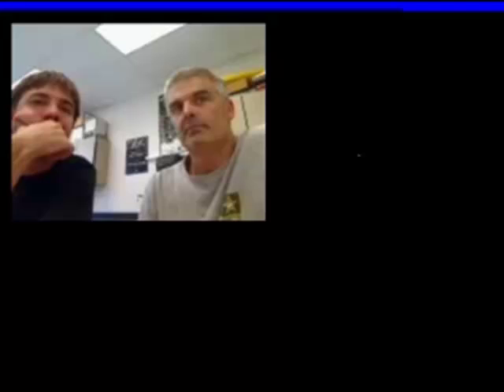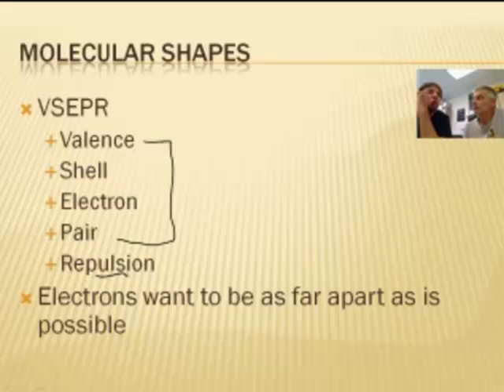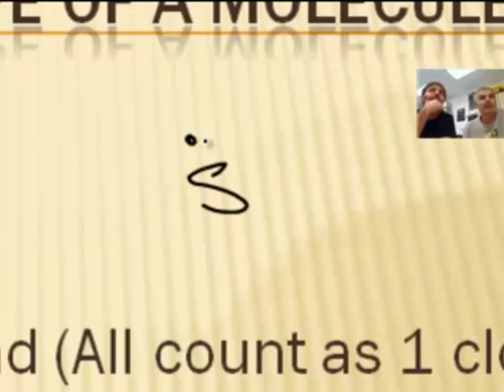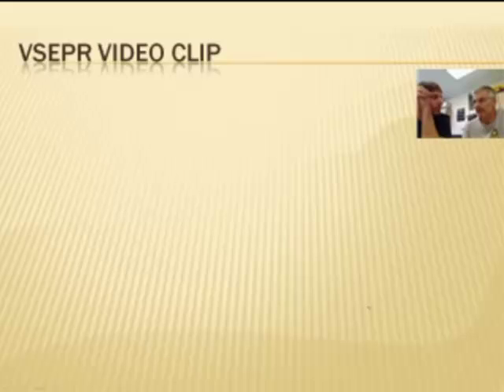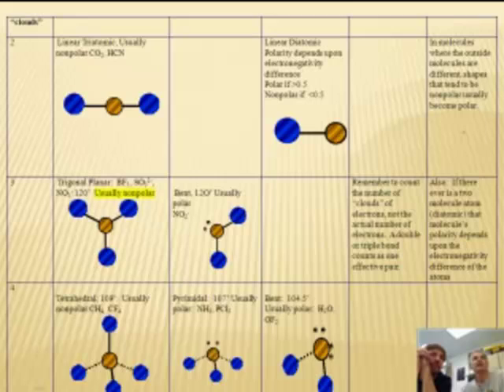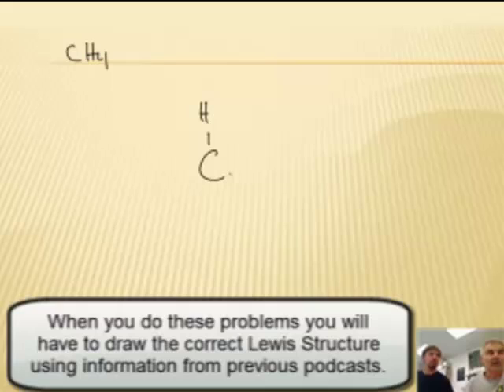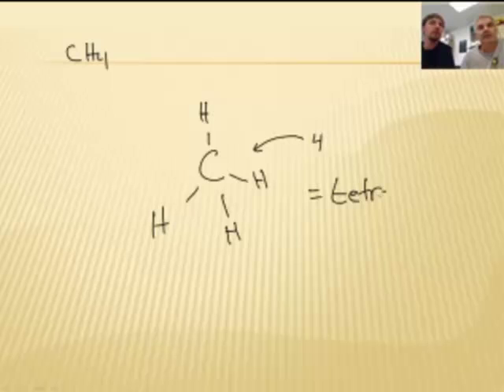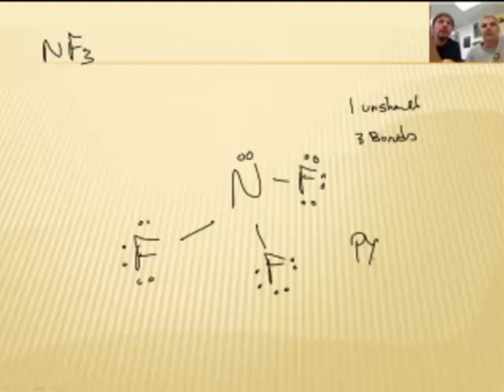Intro to Chemistry: Determining Molecular Shapes 1/2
Bonding-6:  Determining Molecular Shapes